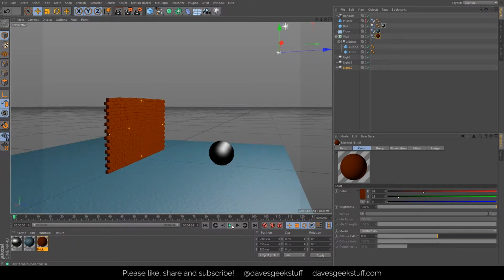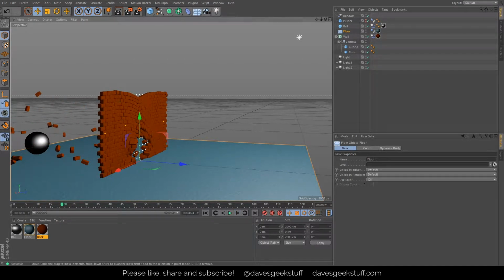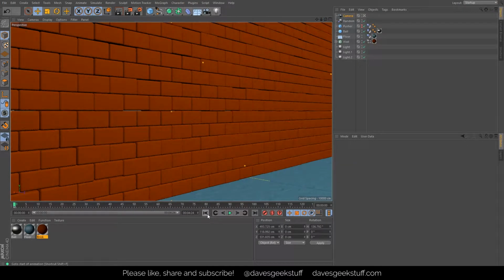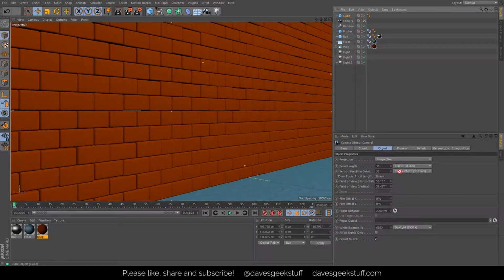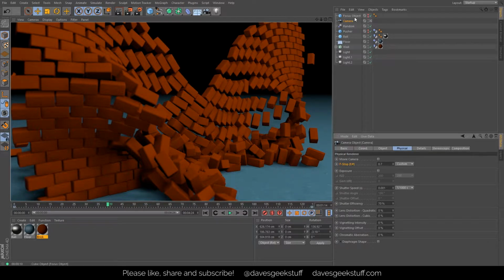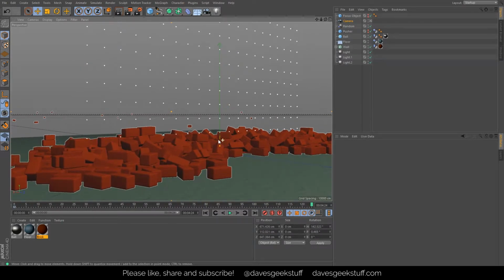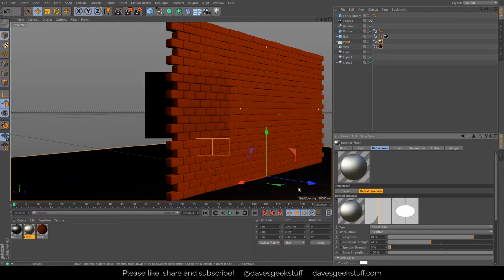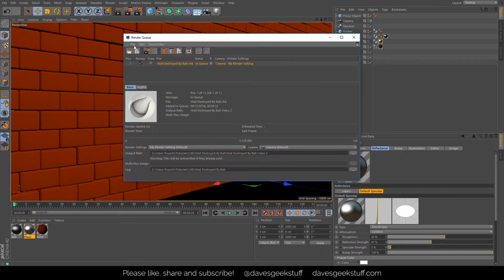Enhancing The Scene With Basic Lighting And Physical Rendering In Cinema 4D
In this video I enhance the scene with lighting, better materials and depth of field physical rendering.

I also bake the dynamics and render the final product to a PNG sequence that gets imported into Adobe Premiere Pro.